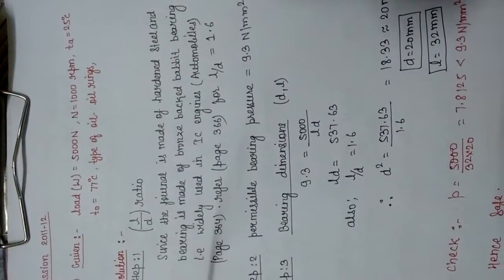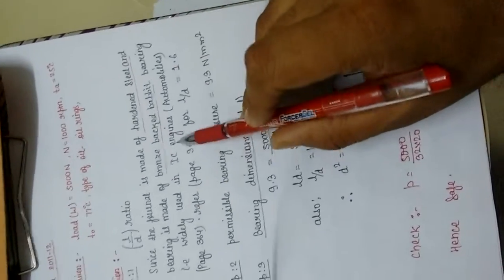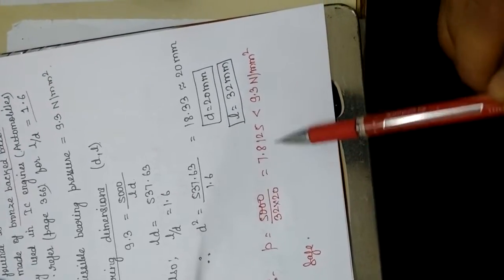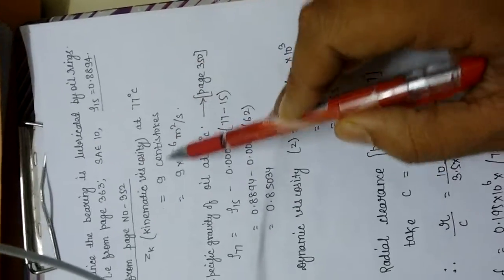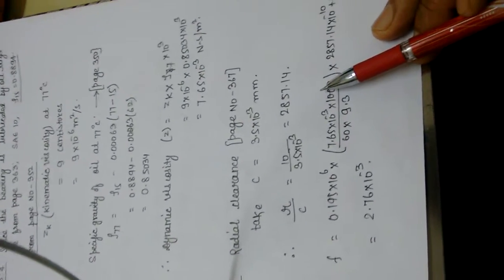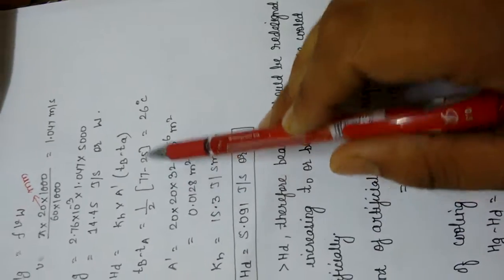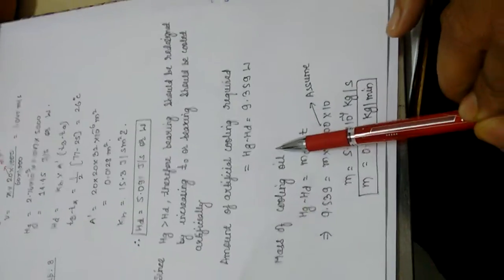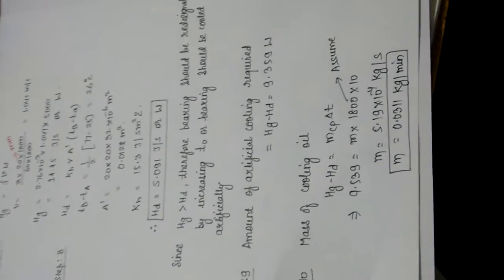Journal bearing design step by step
Students can take help from K.Mahadevan (design data book )